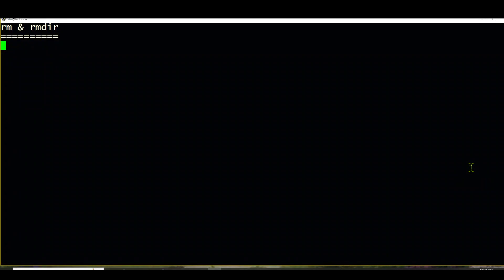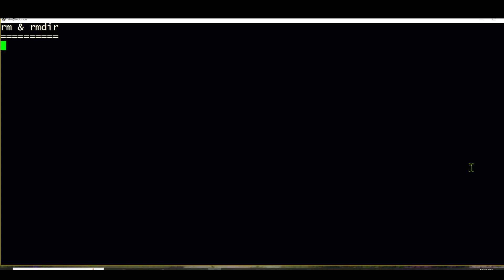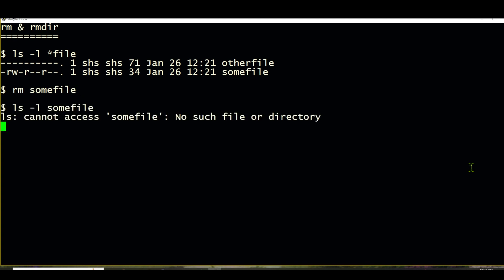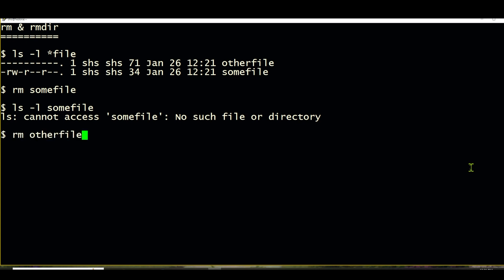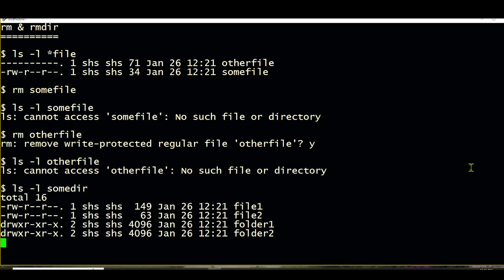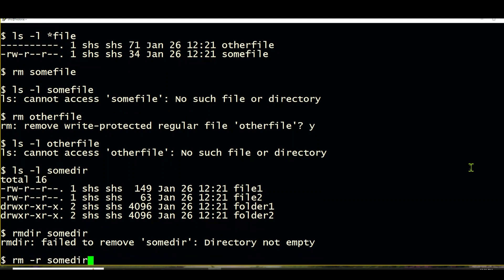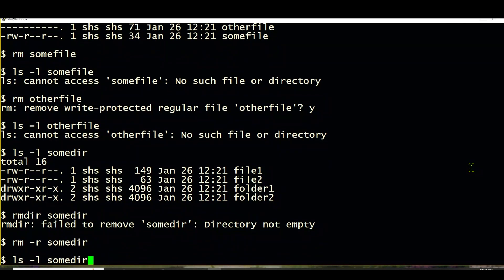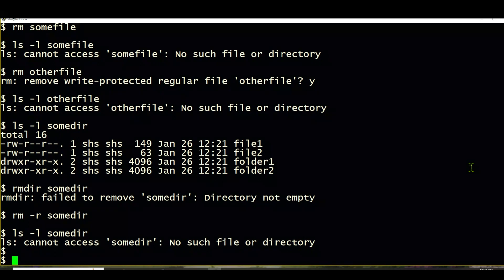How to use the rm and rmdir command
In this Linux tip, we’re going to look at the rm (remove) and the rmdir (remove directory) commands. The rm command will remove a file assuming you own it or it’s owned by someone else but in your home directory. The rmdir is used to remove directories, but requires a bit more effort if the directory isn’t empty.

How to get rid of unneeded files on Linux